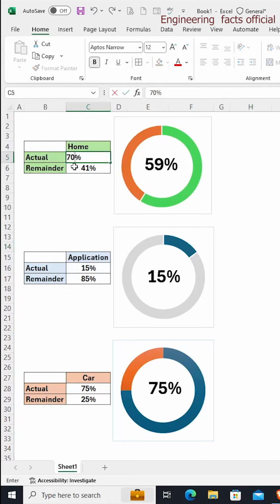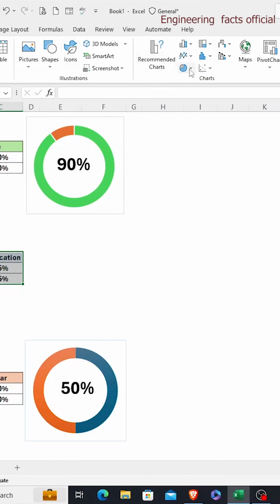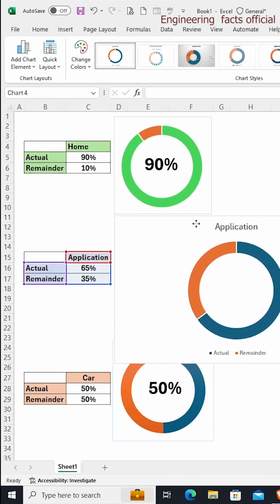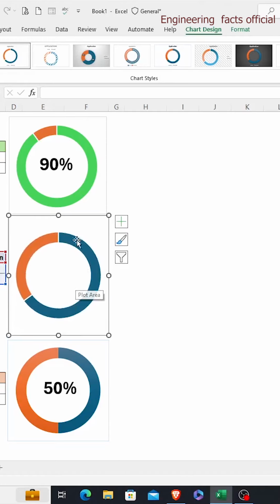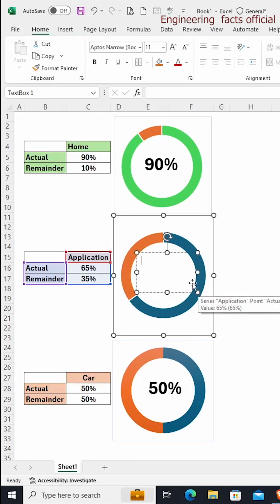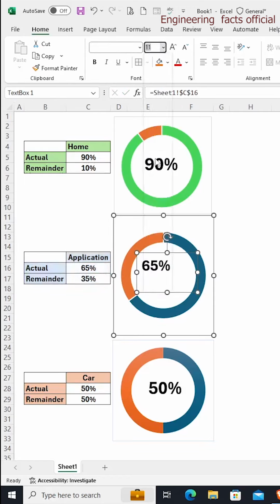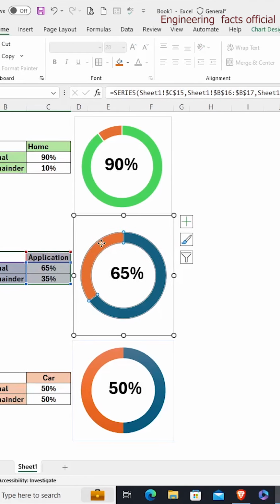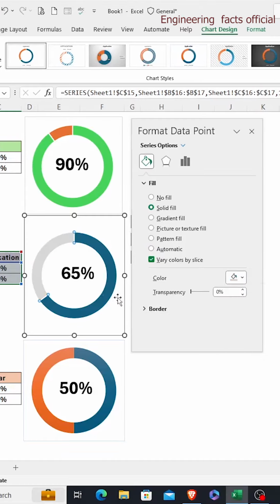What If You Could Make Your Charts POP Like This?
A doughnut chart in Microsoft Excel is a circular chart that displays the relationship of parts to a whole, similar to a pie chart. However, a doughnut chart can have multiple data series, with each series adding a ring to the chart. Here’s how to create one:

Select your data: Choose the cell range containing the data you want to represent in your doughnut chart

Insert the chart:
                       Go to the Insert tab.
                       In the Charts group, click Doughnut Chart.

Choose the doughnut type:
                       A drop-down menu will open. Select the desired doughnut chart
                       type (e.g., regular doughnut or exploded doughnut).